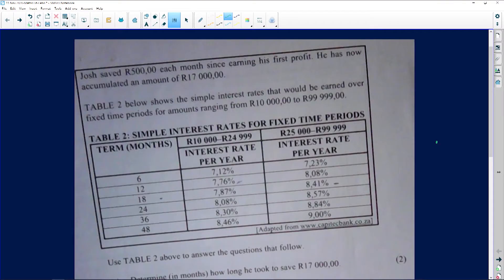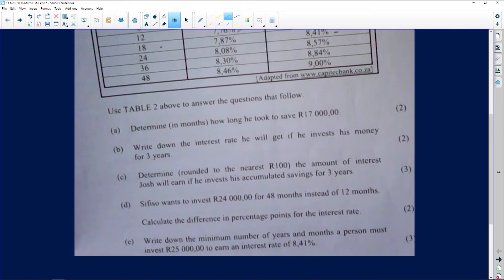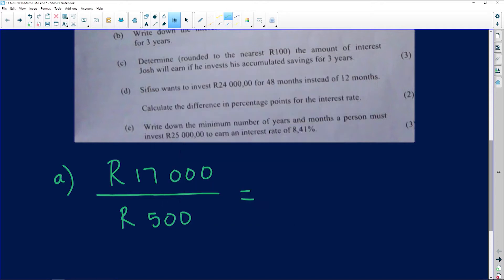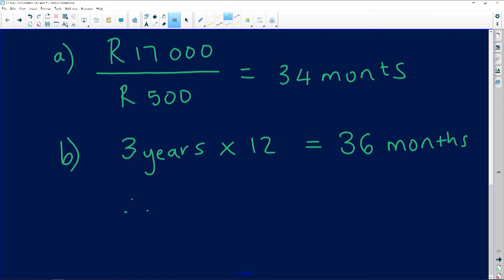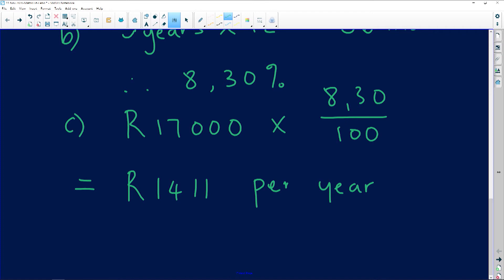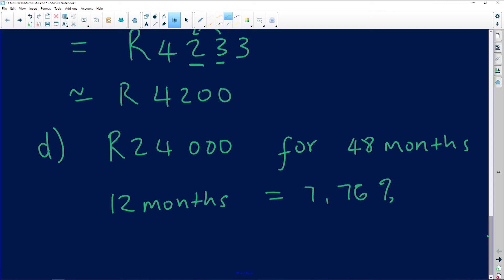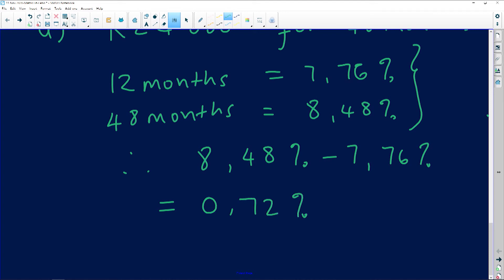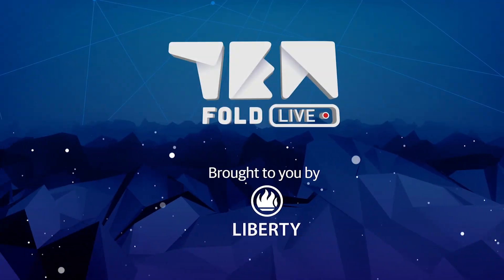Maths Literacy 2020: Paper 1 Support: Simple Interest Rate